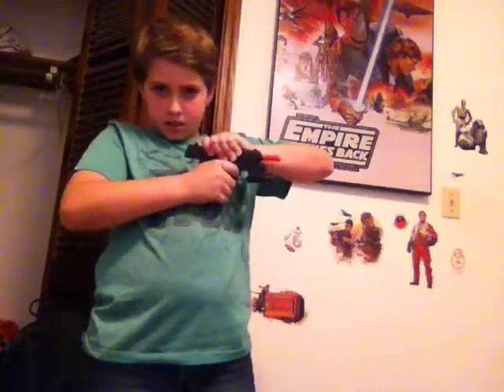My new BB gun